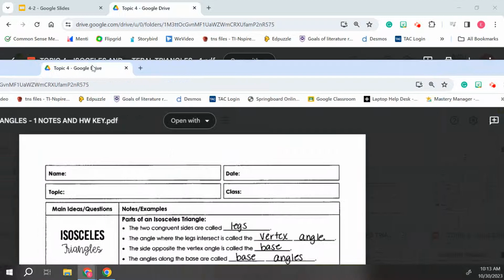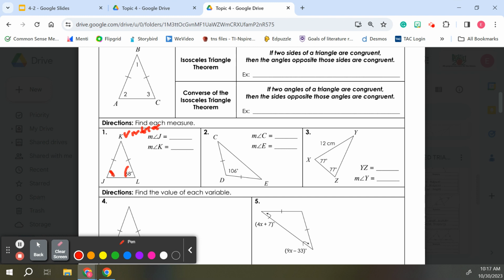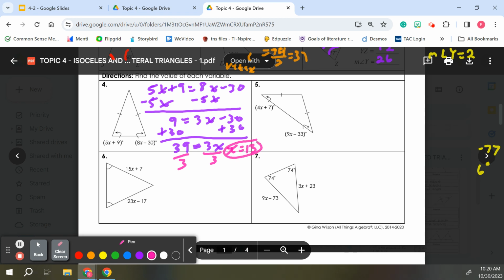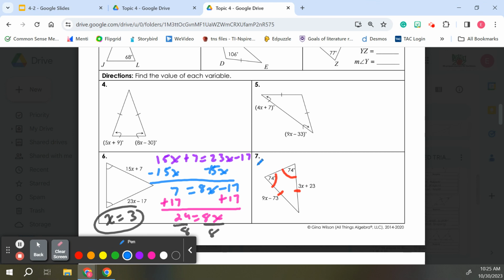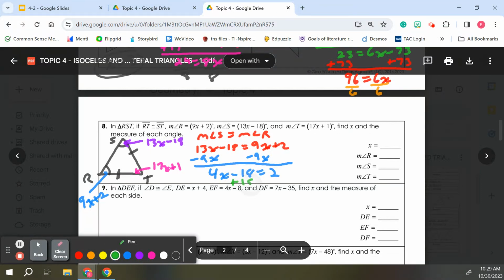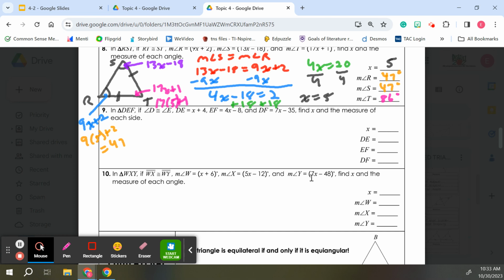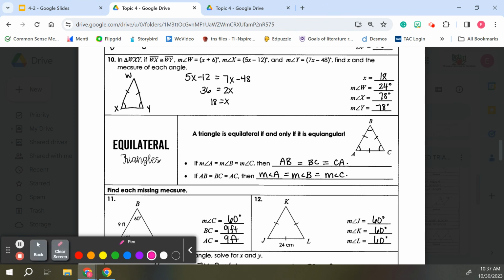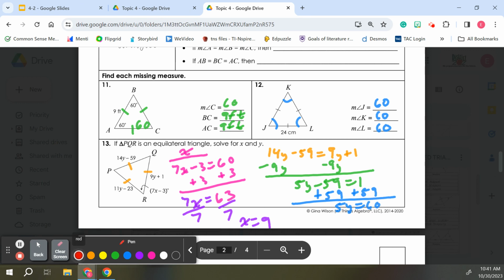Geo: Lesson 4.2